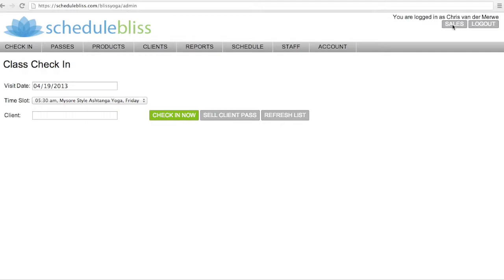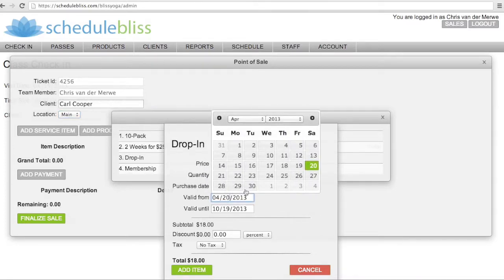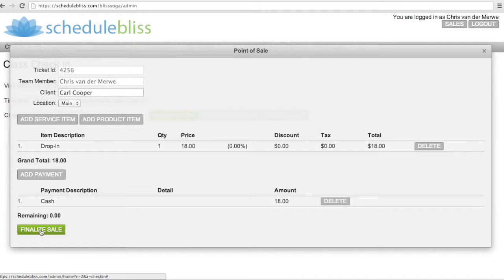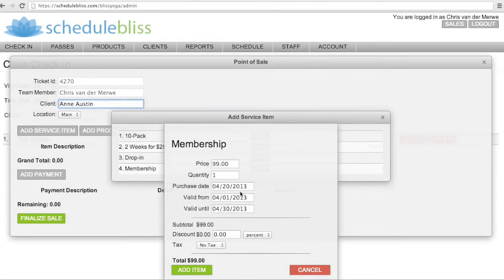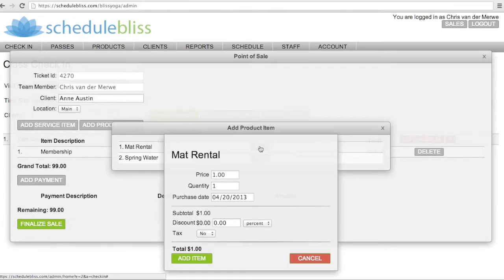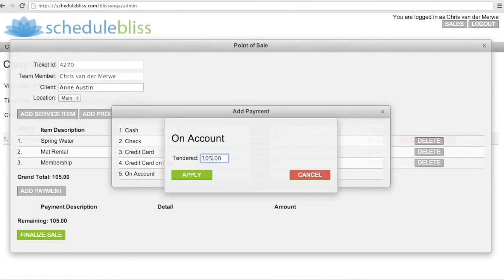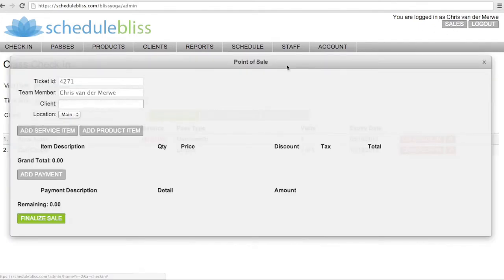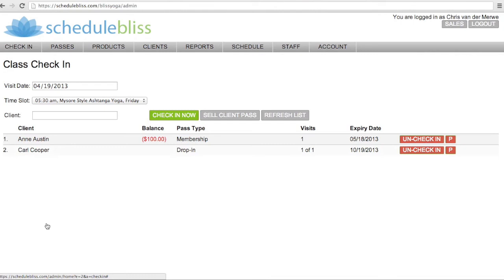ScheduleBliss.com - Yoga Class Pass Sales and Point of Sale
Issuing and selling passes for Yoga / Pilates classes using the ScheduleBliss Point of Sale. This video also goes over using different methods of payment such as Cash, Credit Cards and On Account Purchases.